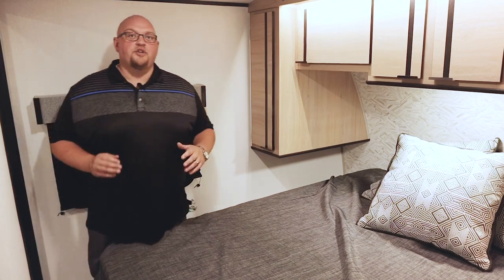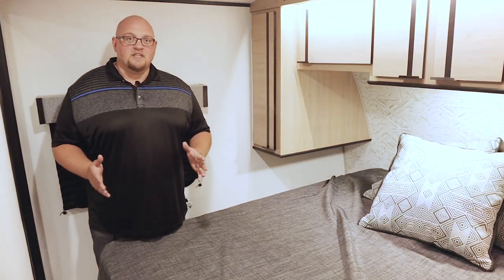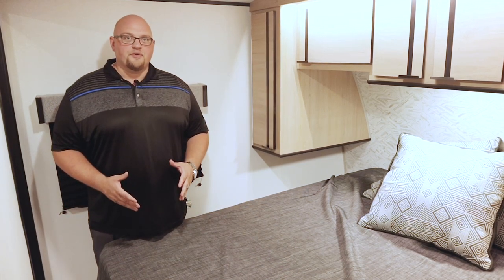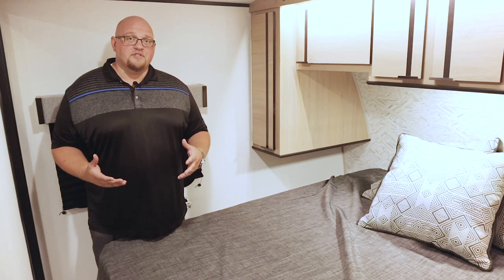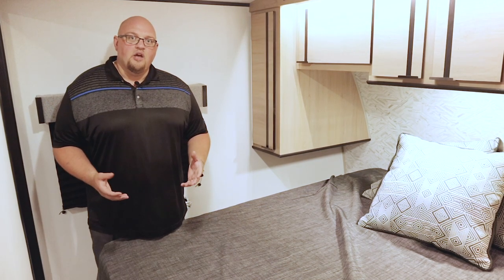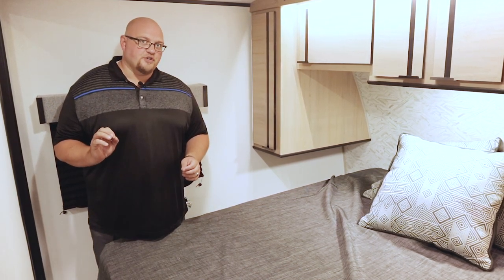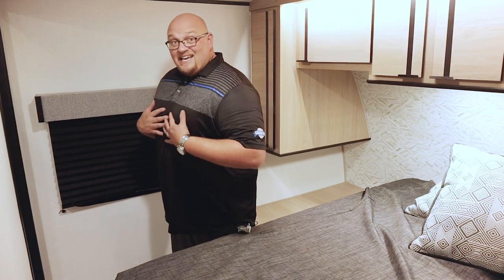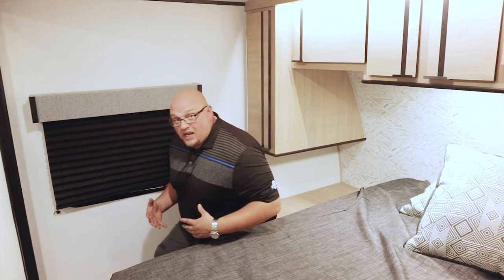*Patent-Pending* King Bed Slide System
Tired of not having enough space to maneuver around the bed in the main bedroom? We heard what our owners and potential customers were saying and we listened! Our patent-pending king bed slide system is the solution!

We've created a mechanism that provides 12" of additional space on either side of the king-sized bed.